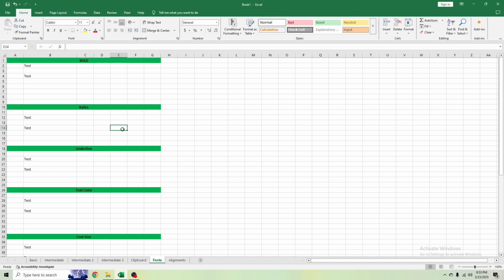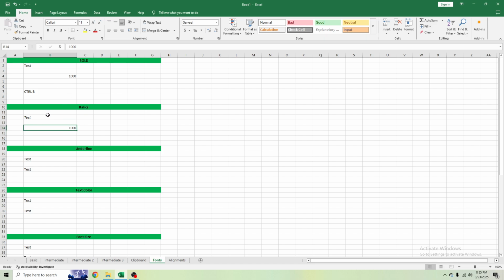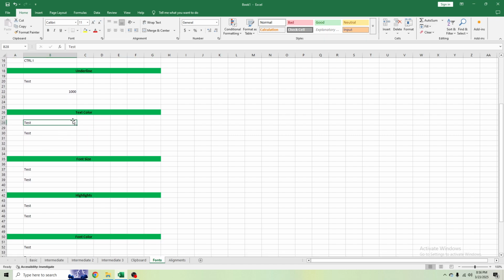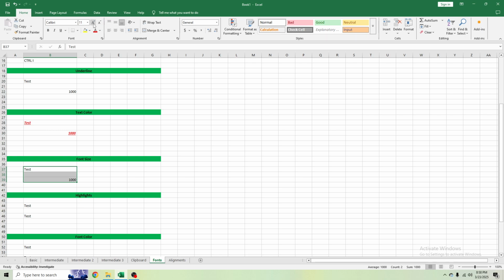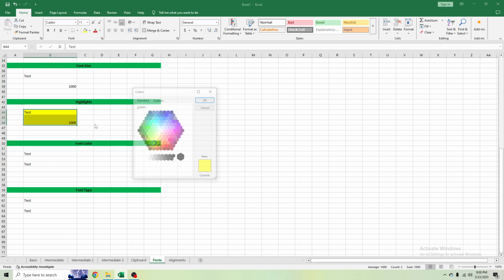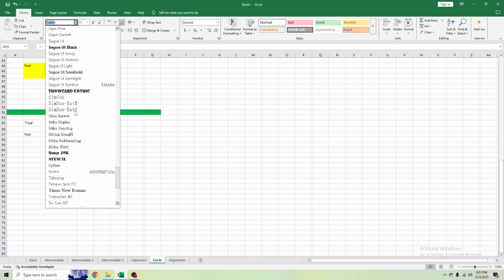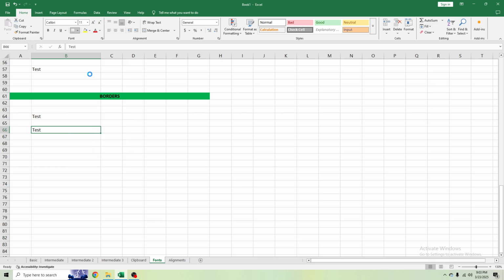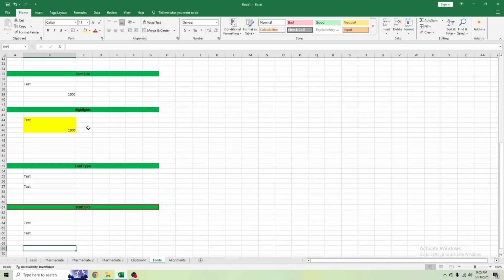Never Used Excel? Click Here! Part 7 (Font Functions)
Excel User goes through the basics of font functionalities in Excel!